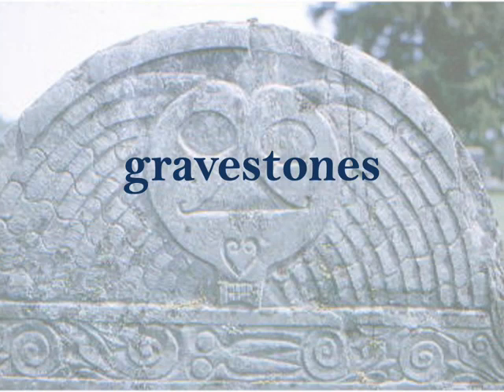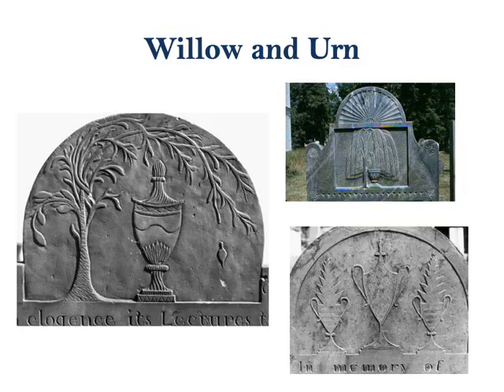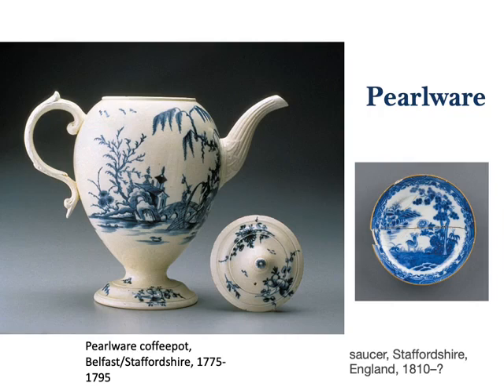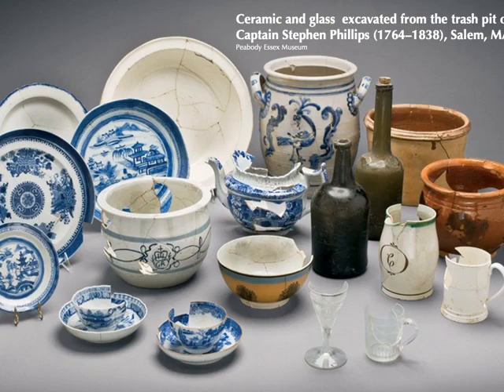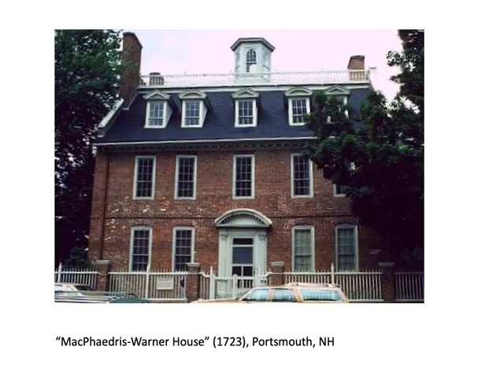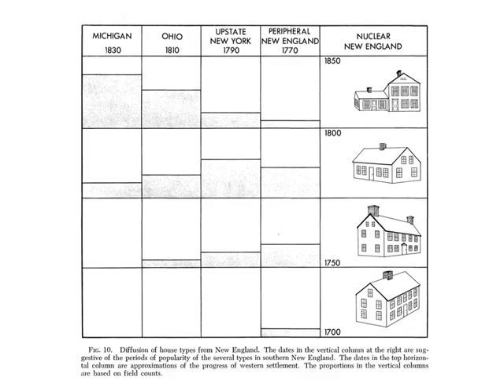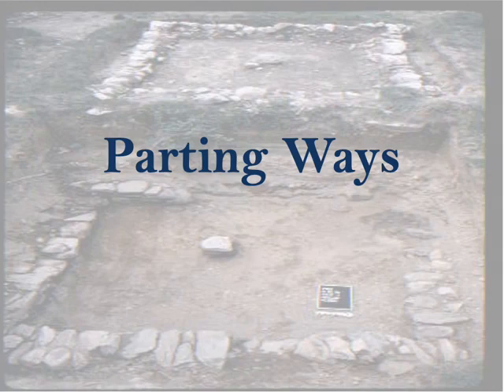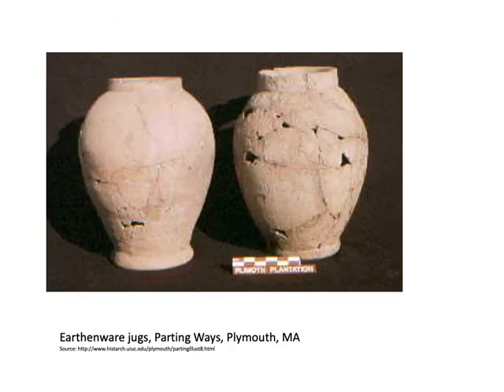gravestones, pottery, houses